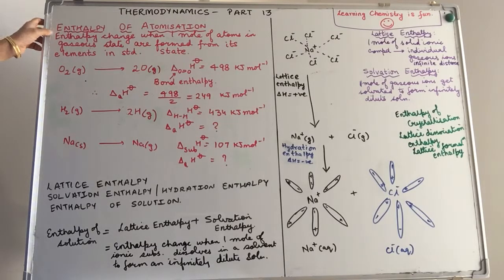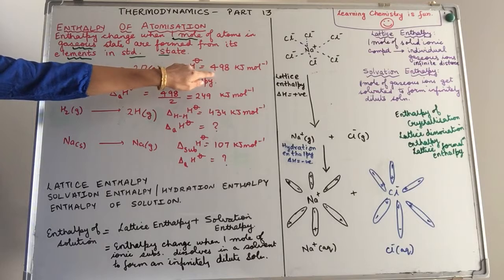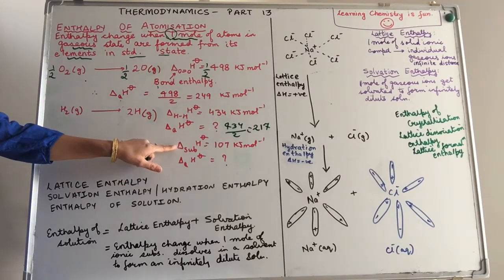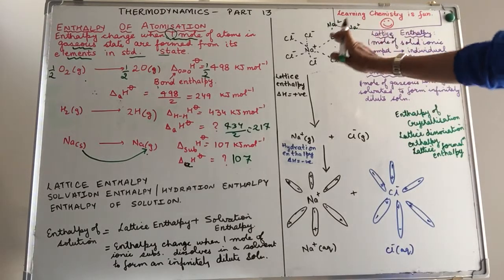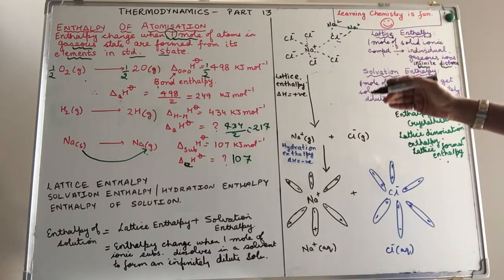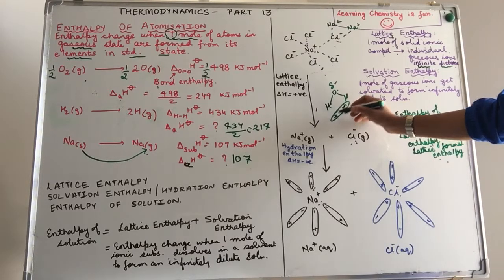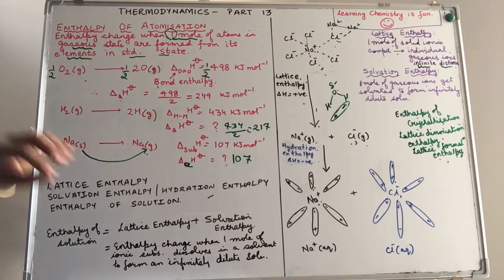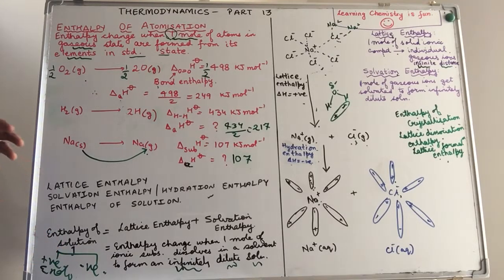Lattice Enthalpy---Part 13